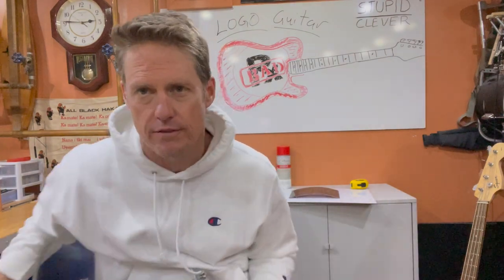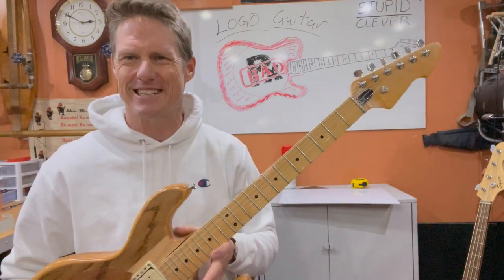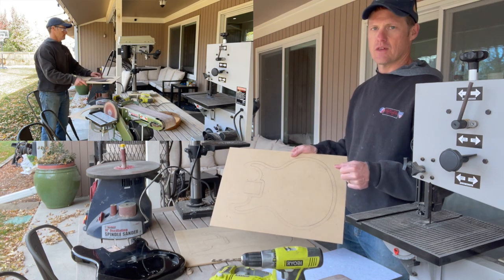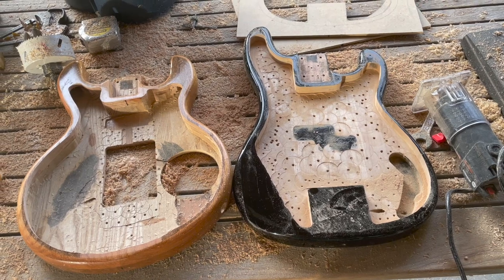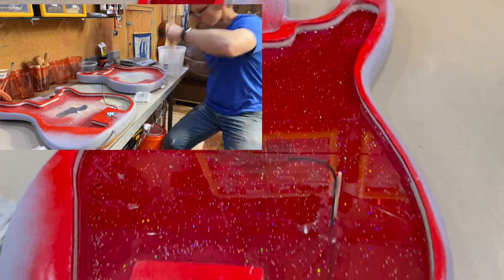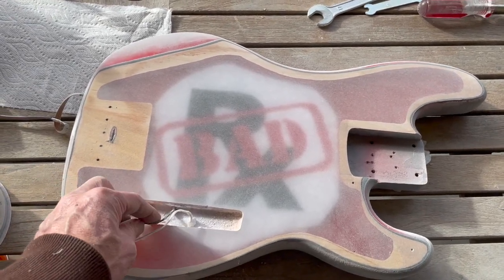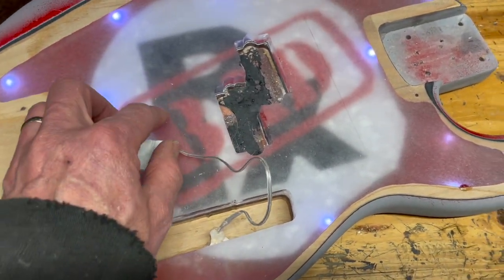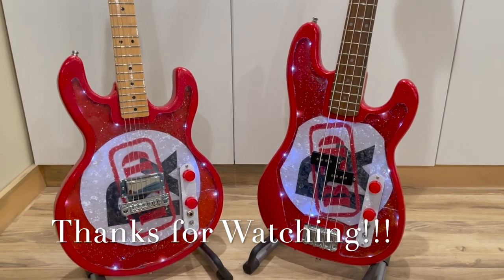DIY Epoxy Logo Guitars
Combining wood, epoxy and LED lighting to turn your boring old guitar into a lighted billboard for your logo. Why? Why not. its a little stupid and a little clever